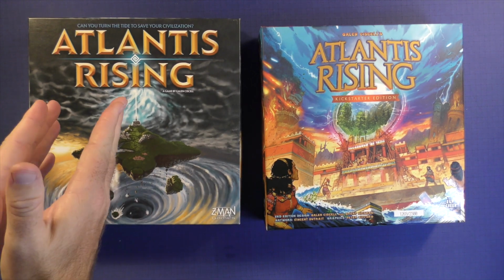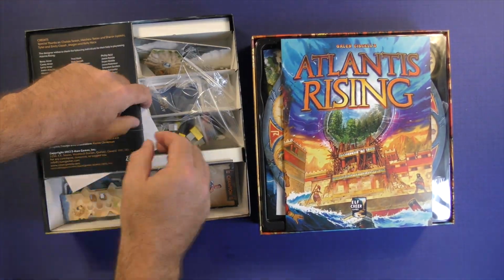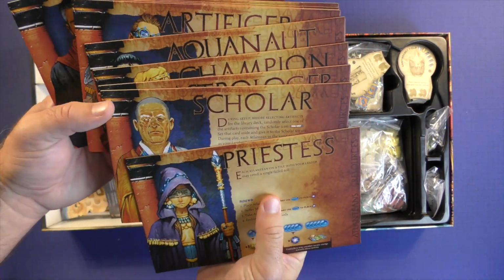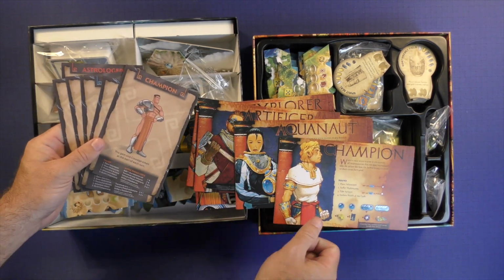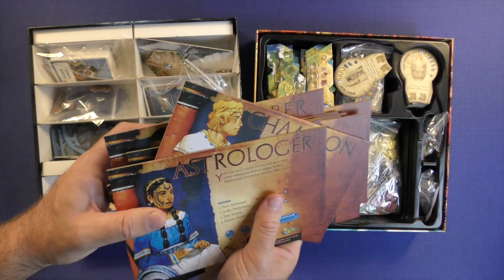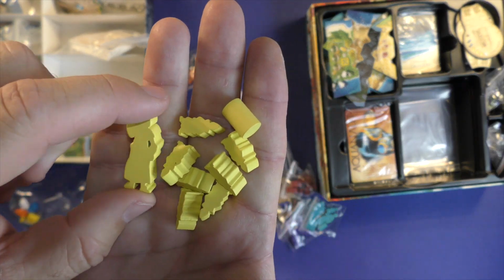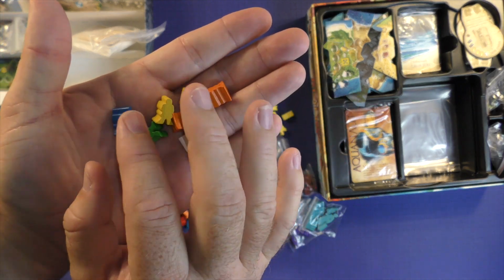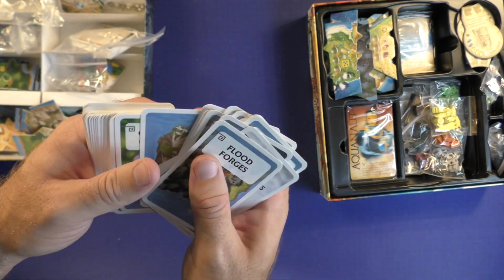Atlantis Rising Compare Different Editions by Purge Reviews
This is a video about the two editions of Atlantis Rising. Is the Deluxe Kickstarter Atlantis Rising a better fit for you or is the first edition just what the doctor ordered?